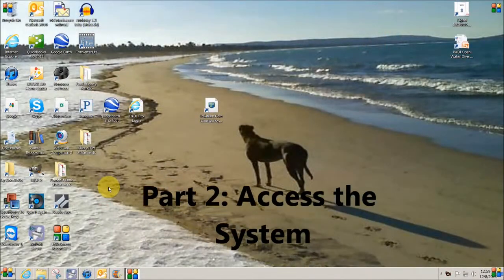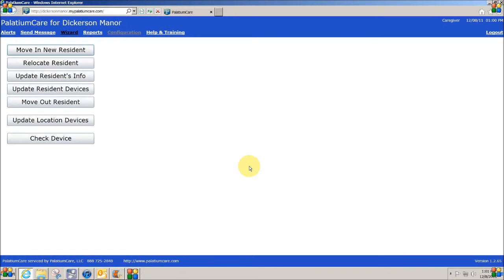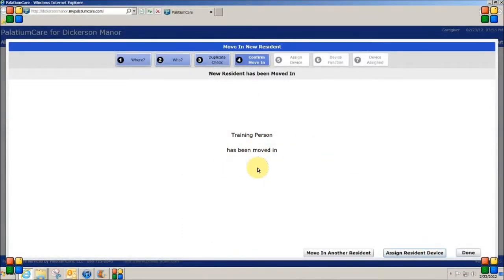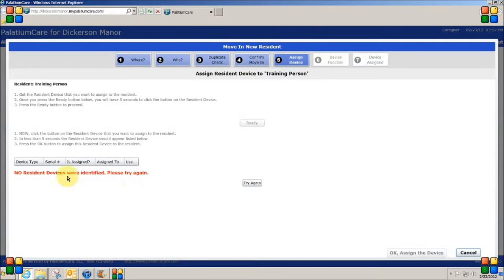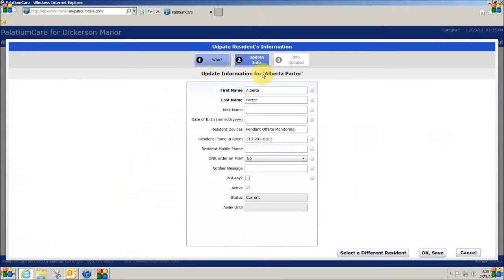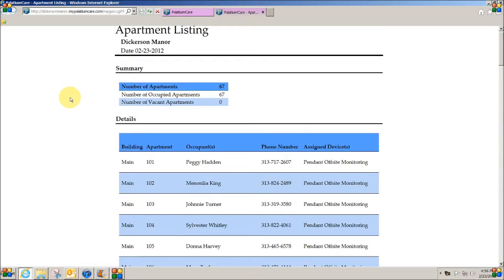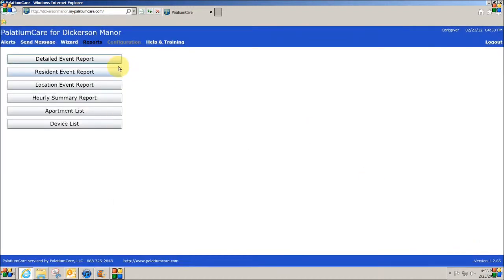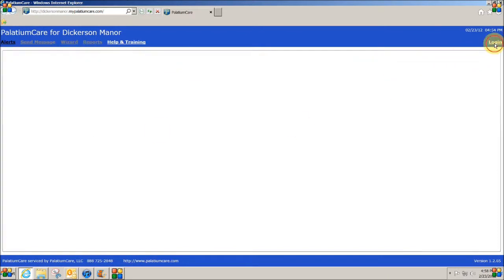SCORM test video